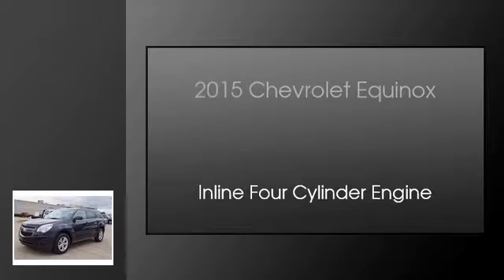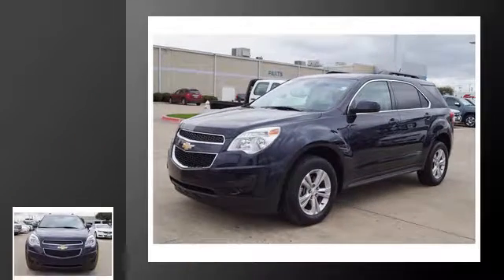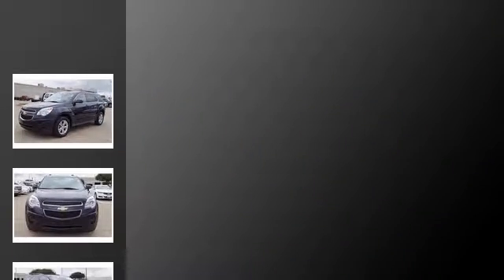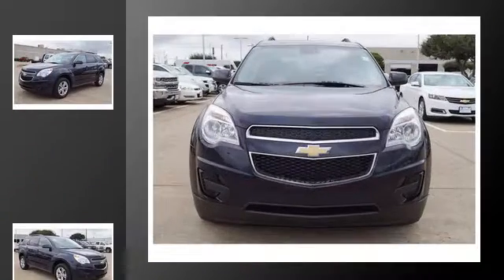2015 Chevrolet Equinox